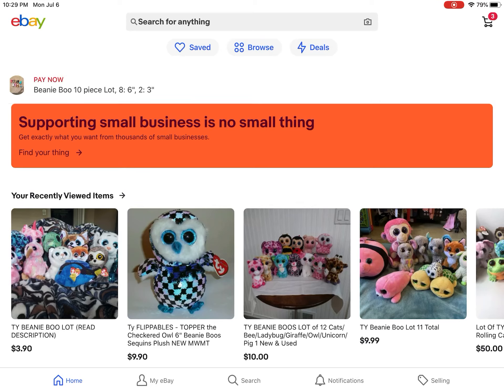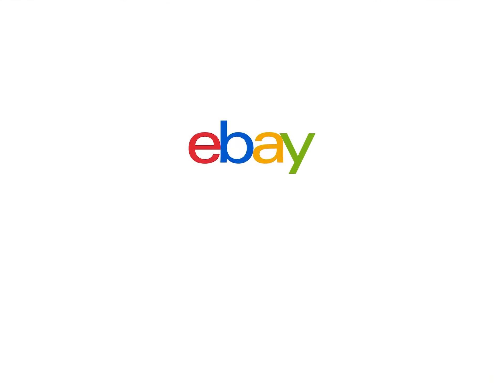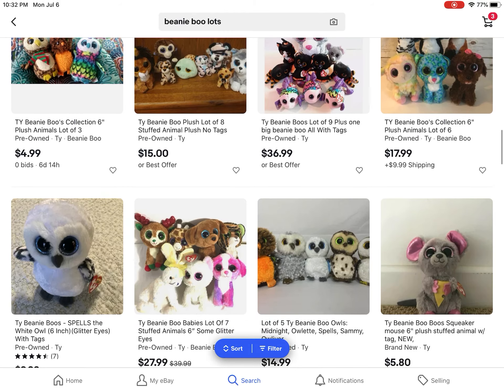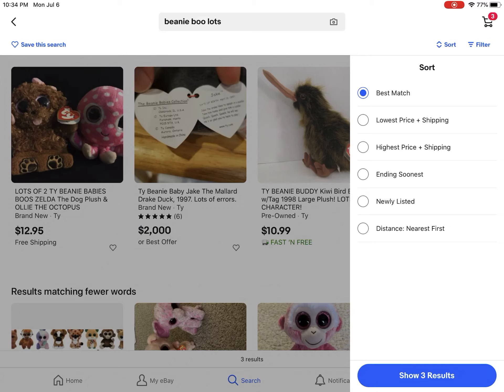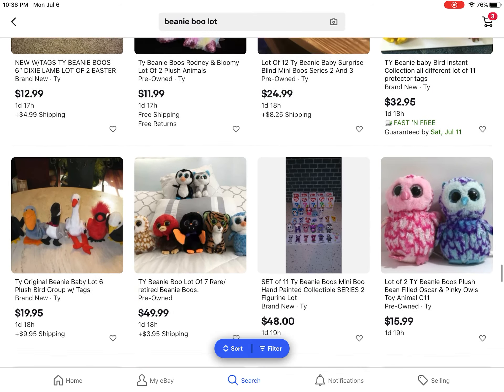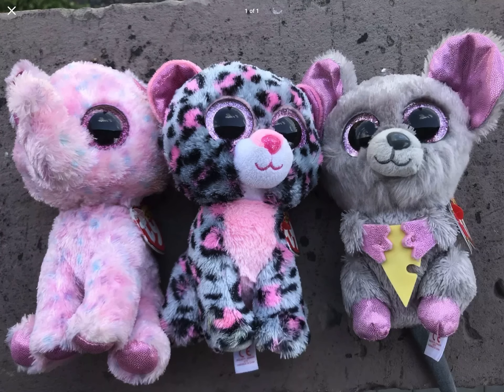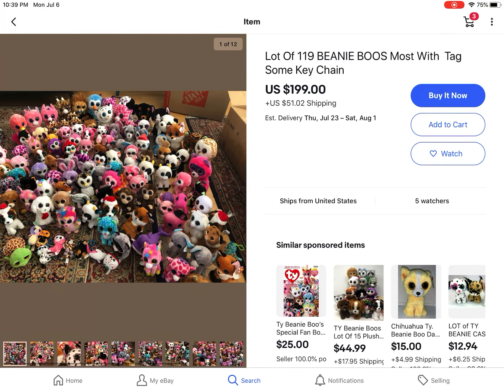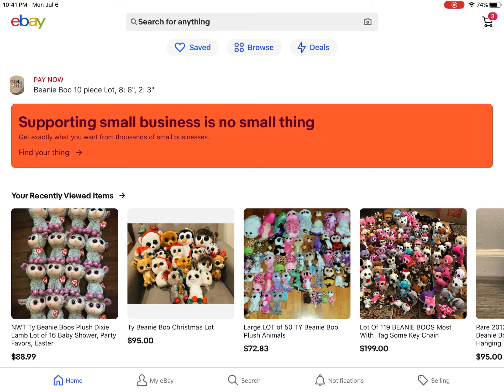Exploring eBay For Beanie Boos